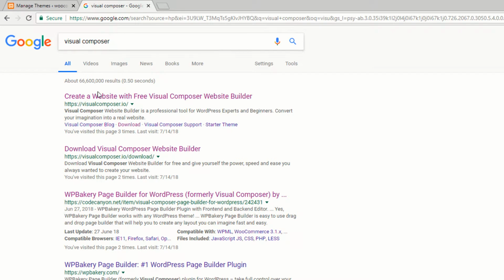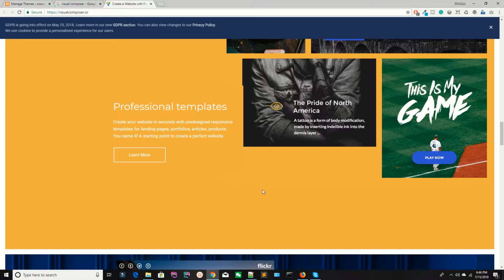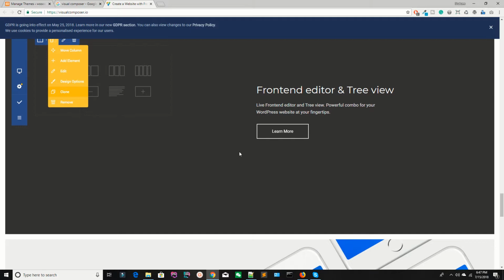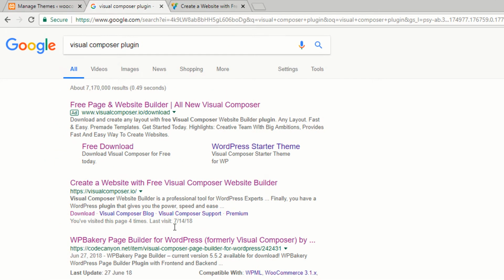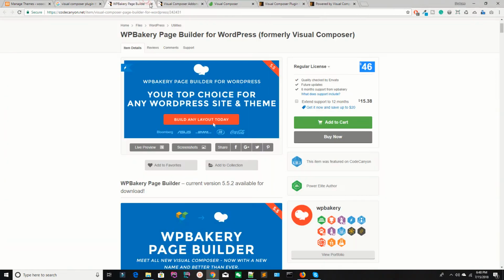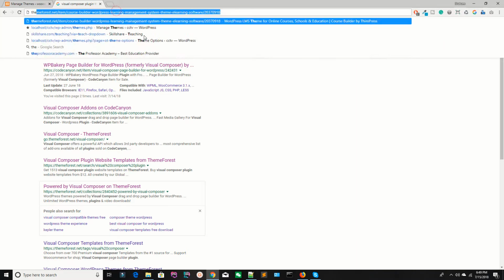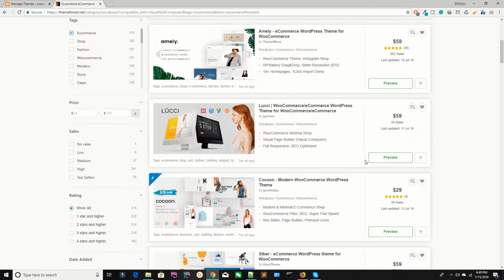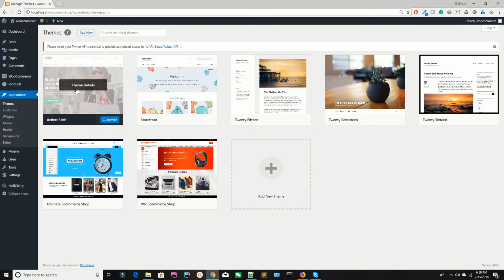Introduction to Visual Composer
Skillshare